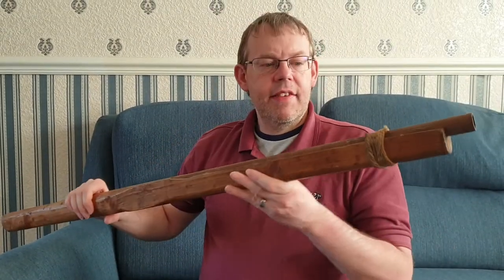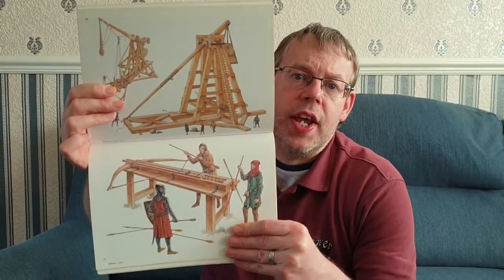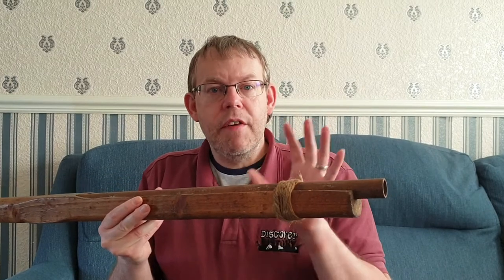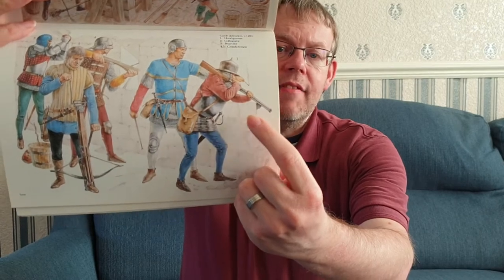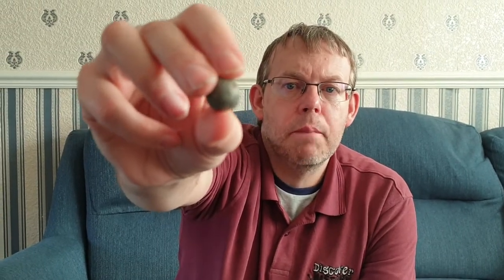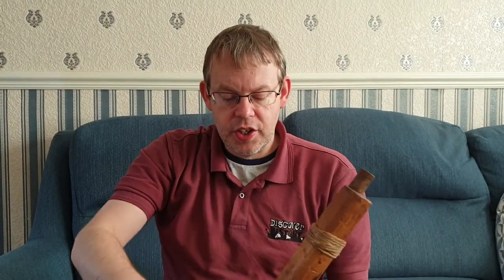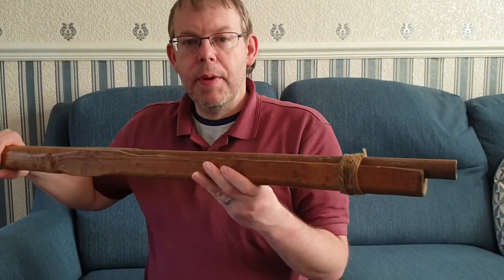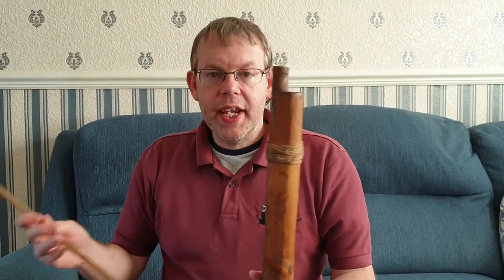The early years of the Medieval Handgonne.